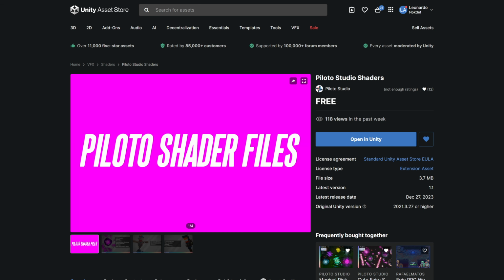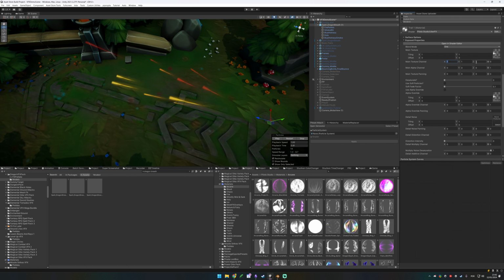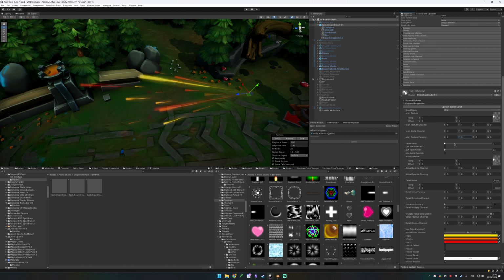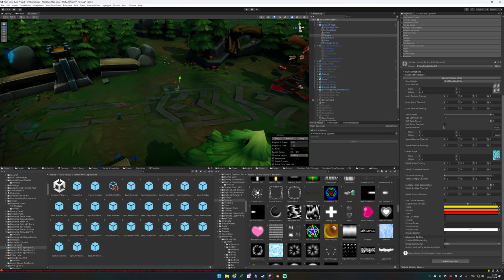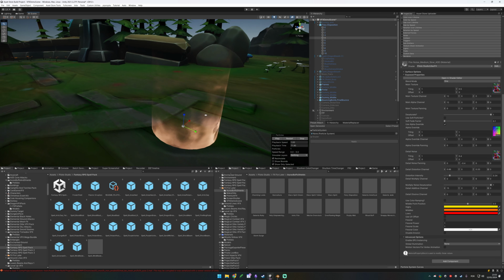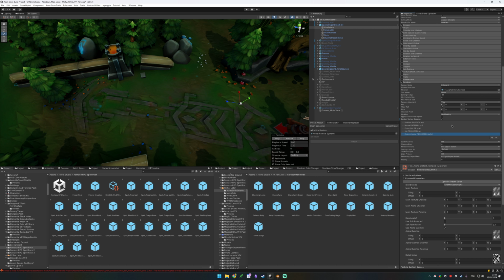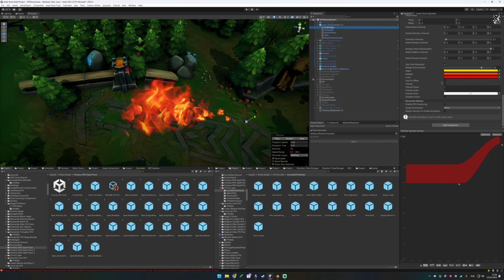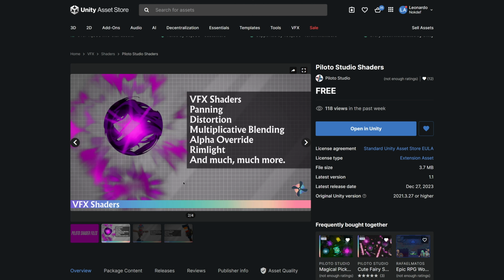How to use the Piloto Studio Shaders for free - Tutorial on Unity | PILOTO TECHART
Learn how to use the Piloto Studio Shaders for free in this tutorial on Unity. PILOTO TECHART provides step-by-step instructions on how to integrate these shaders into your projects and enhance your game development experience.